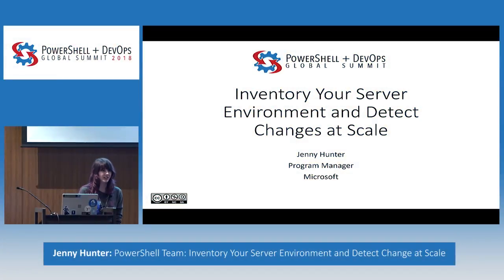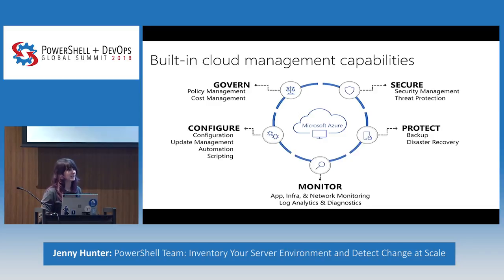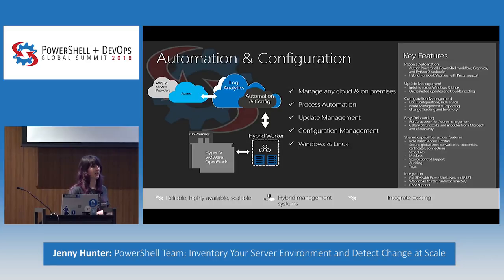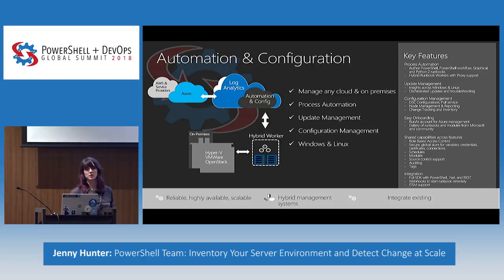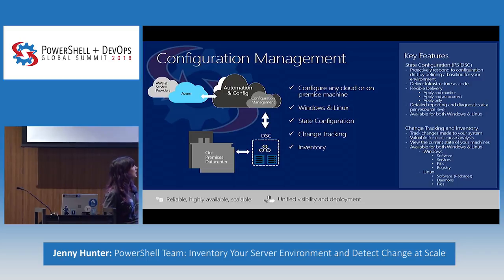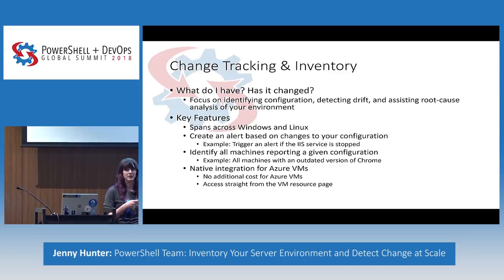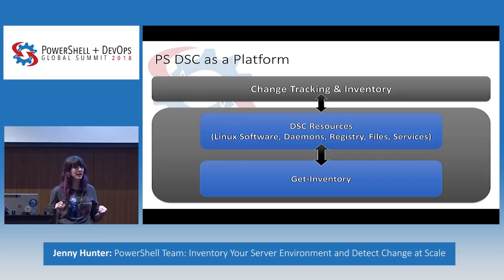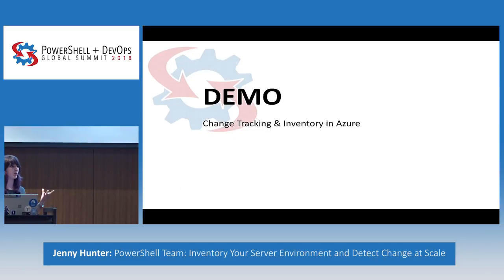PowerShell Team: Inventory Your Server Environment and Detect Change at Scale by Jenny Hunter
PowerShell Team: Inventory Your Server Environment and Detect Change at Scale